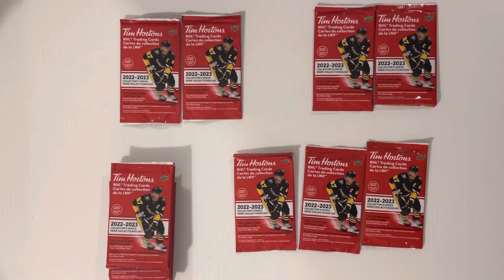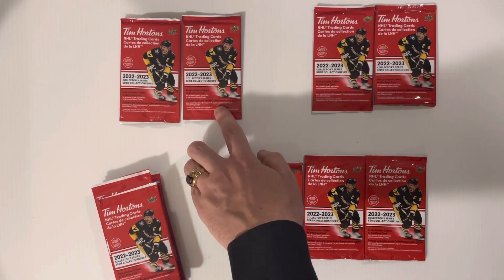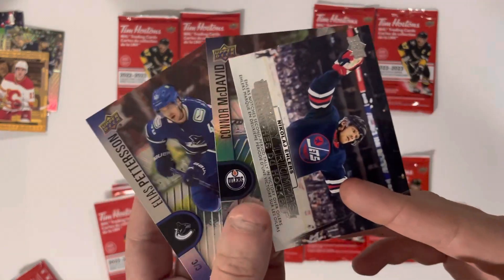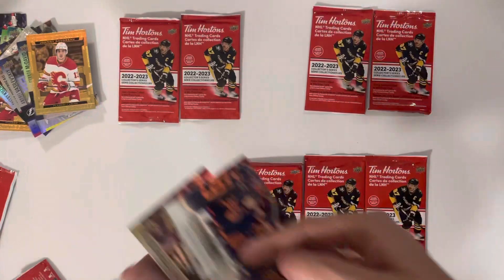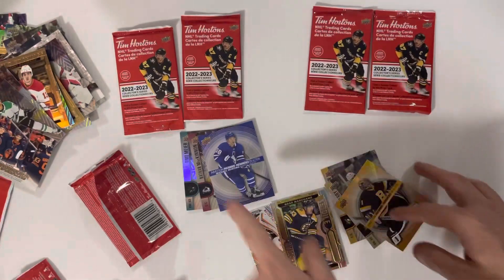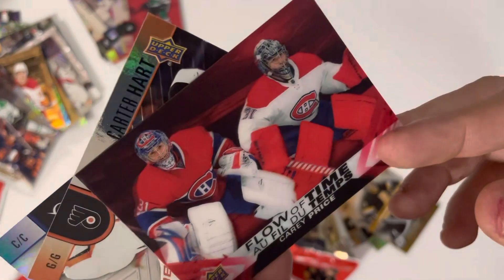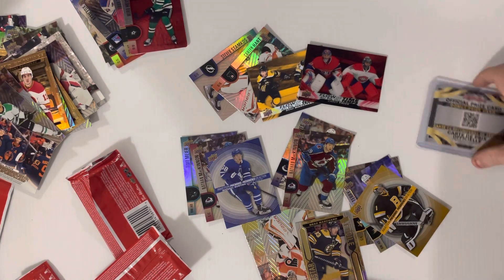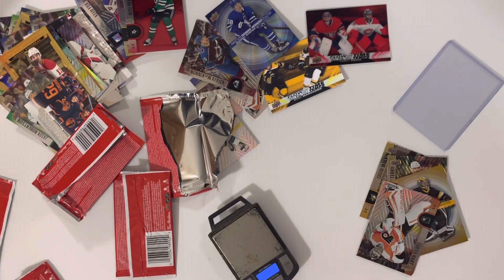We Weighed Out Tim Hortons Packs With SHOCKING Results!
We were suspicious of pack weights before but this just confirmed our suspicions. There is certainly a possibility of packs being weighed to fish out redemptions and flows. Luckily the Tims I usually attend is staffed by people who couldnt care less. The lady told me she had never even seen the cards before so we opened a pack and showed her. A redemption pack would easily weigh 9-10 grams.

Im not sure this is something that could be fixed.